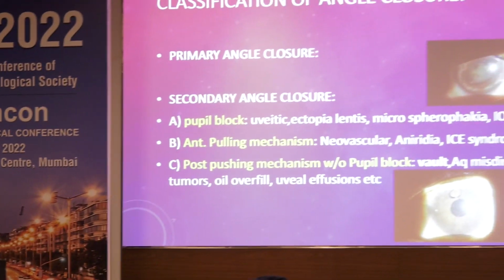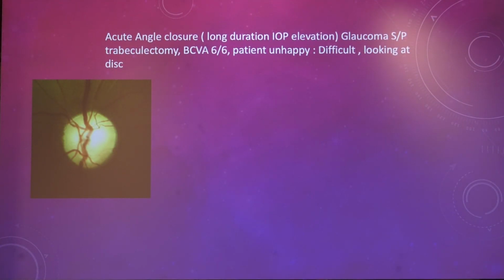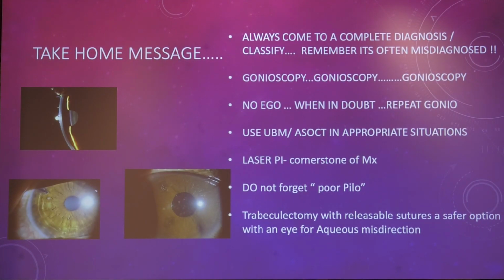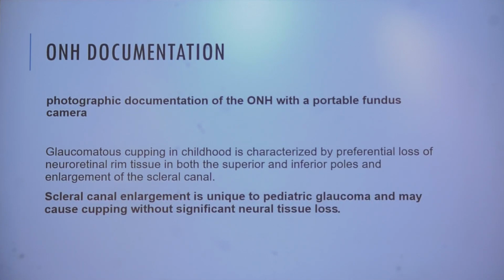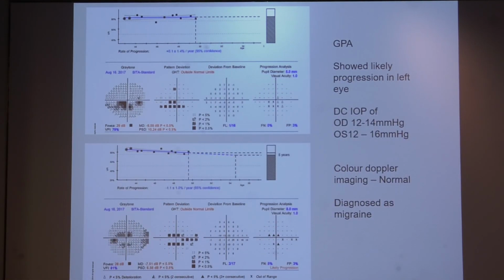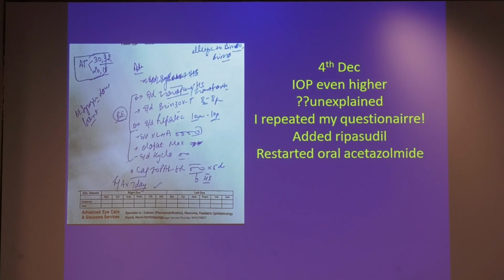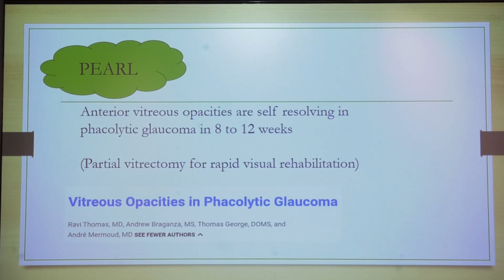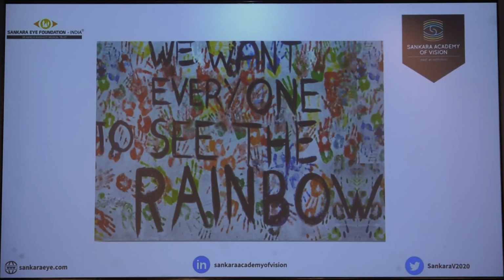AIOC2022 - GP119 - Glaucoma Subspeciality Program - Session 2: Understanding Glaucoma